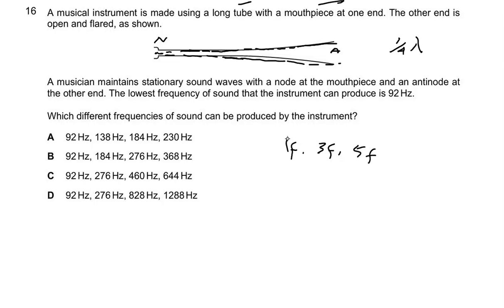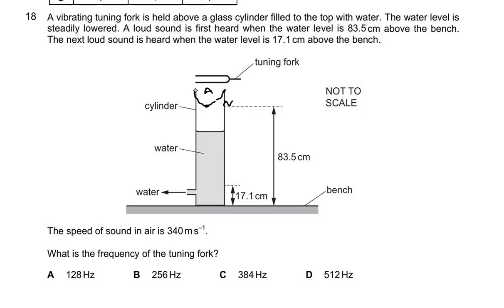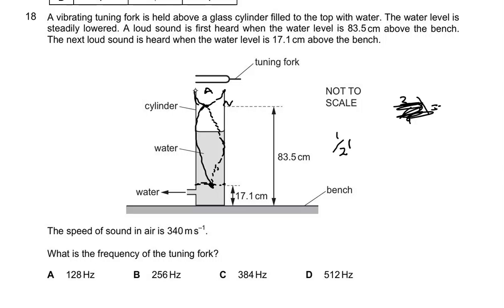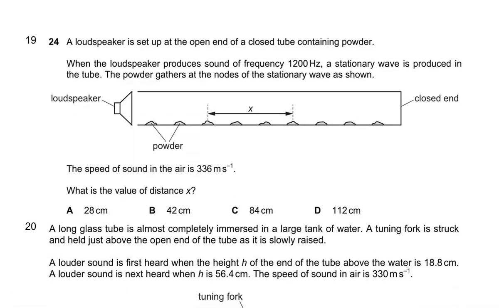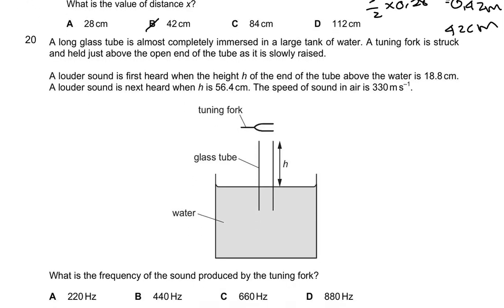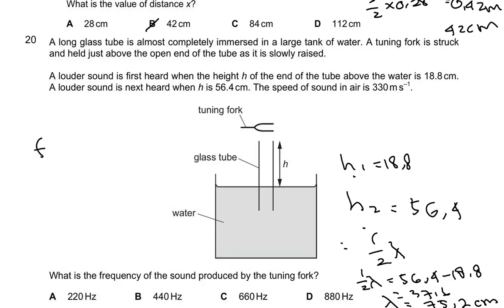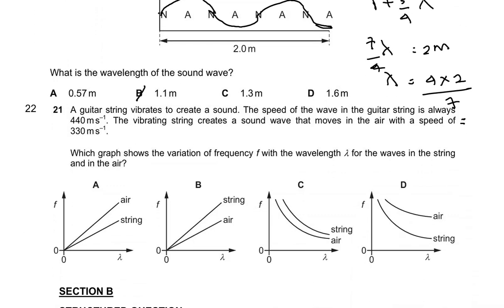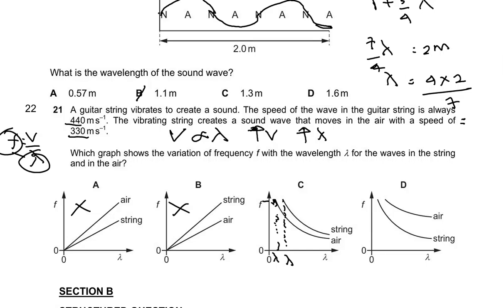STATIONARY WAVE Q16-22 WORKSHEET PHYSICS AS LEVEL